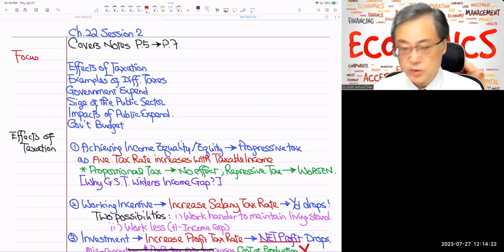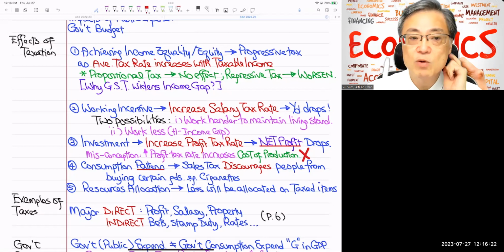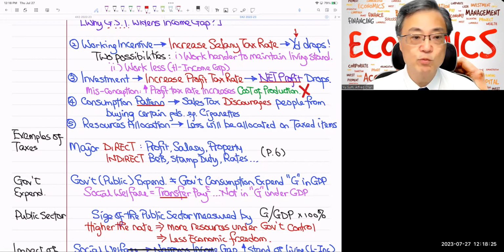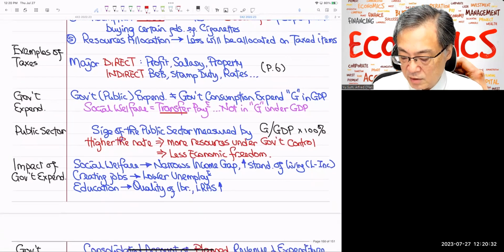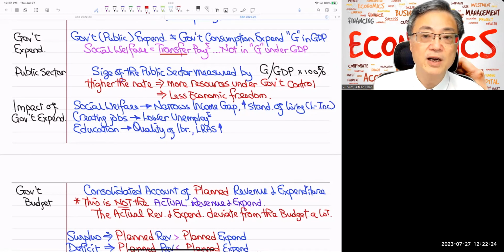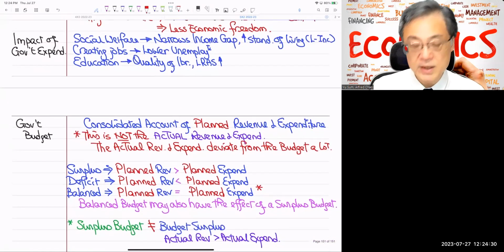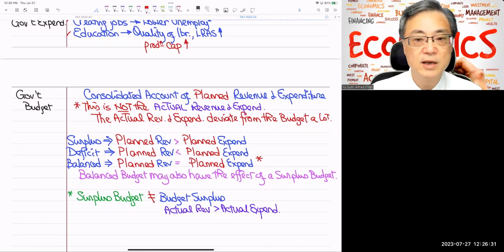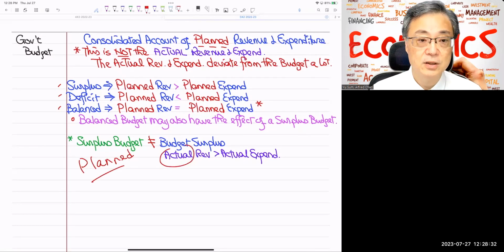Ch 22 Session 2